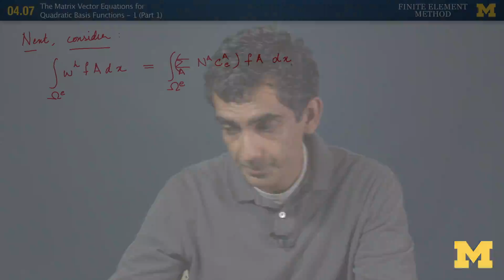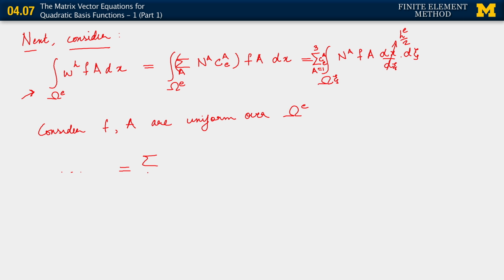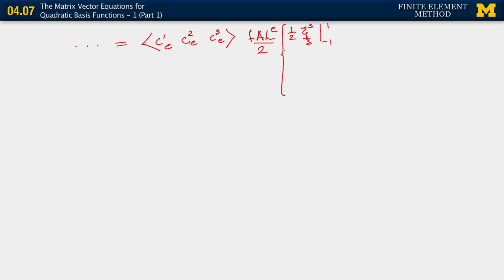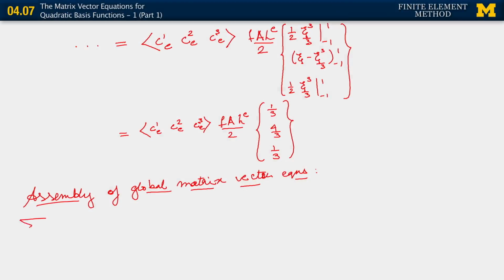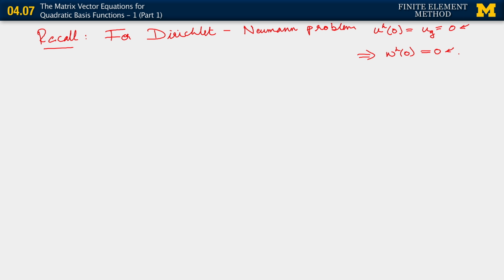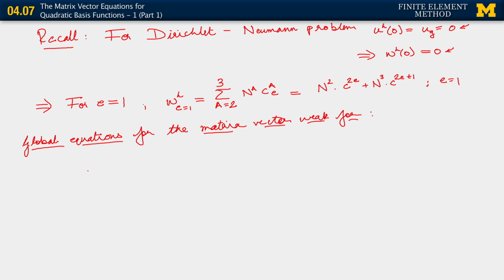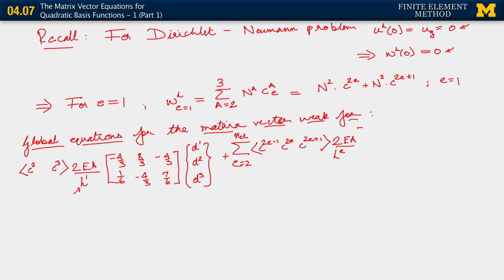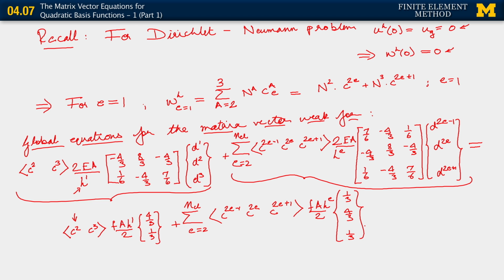04.07. The Matrix Vector Equations for Quadratic Basis Functions - I (Part 1)